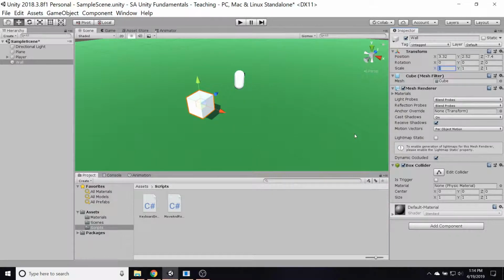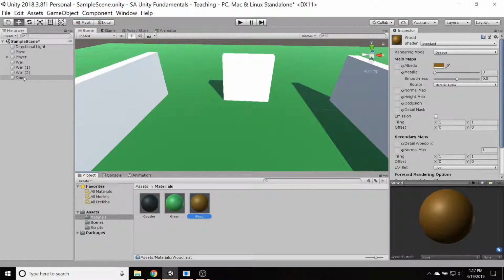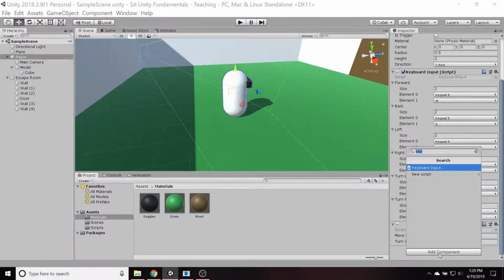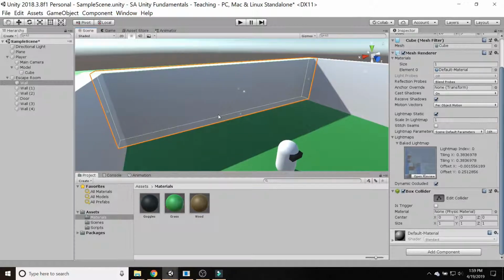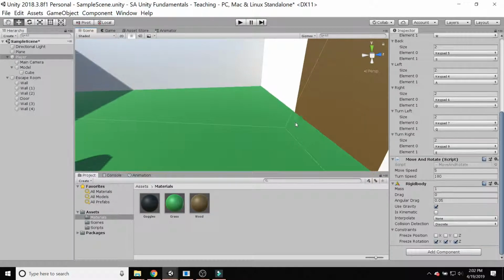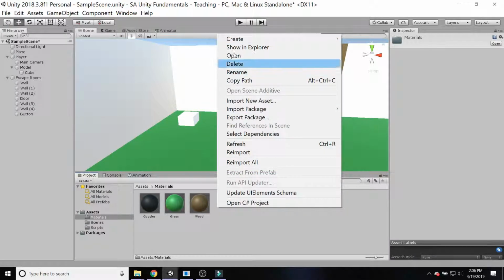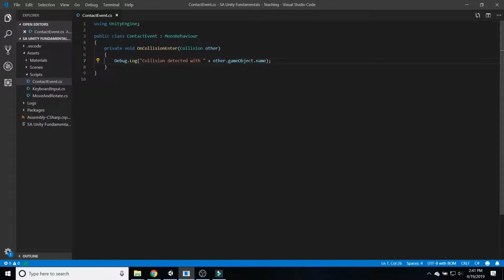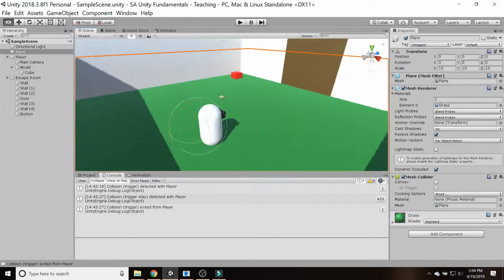Lesson 3: Physics and Collisions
Create a room for the player to escape from, prevent player from moving through the walls, begin creating a button the player can step on.  Includes explanation of Physics and collisions in Unity.

Those with experience in Unity can skip this lesson.